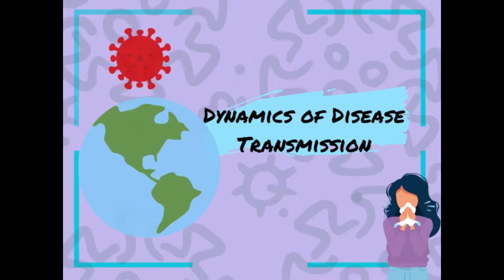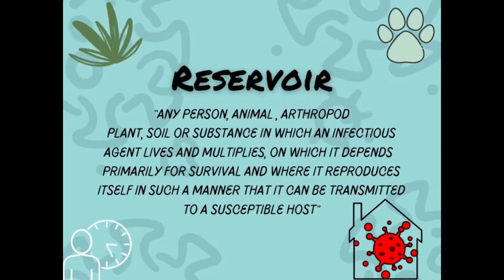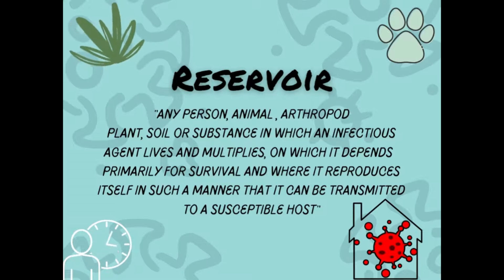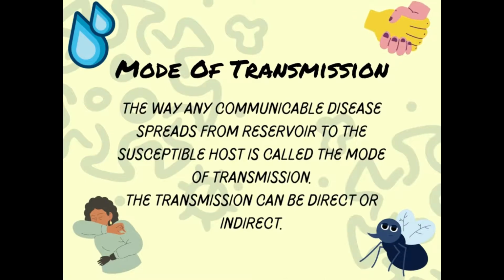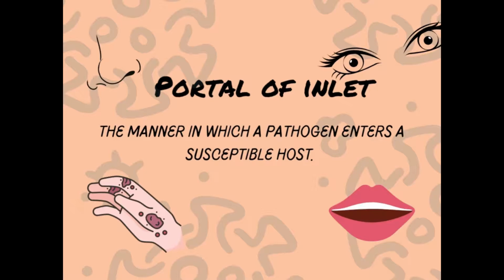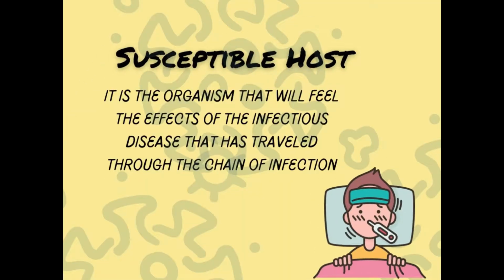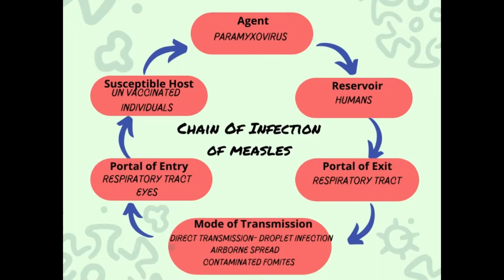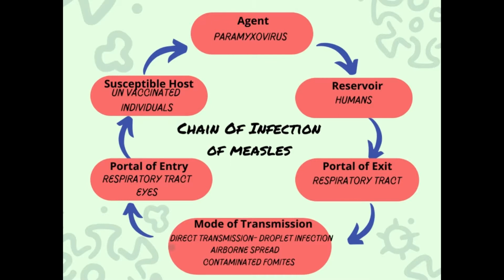Dynamics of Disease Transmission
Communicable diseases are spread via a cycle of infection called chain of infection. In this video this will be explained along with an example.